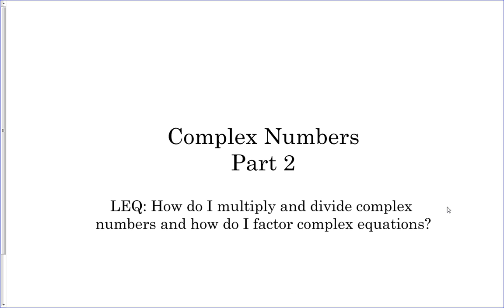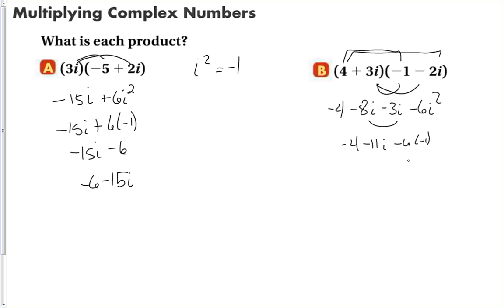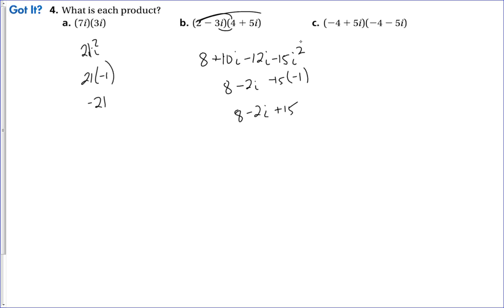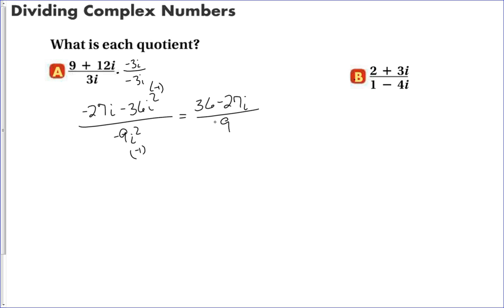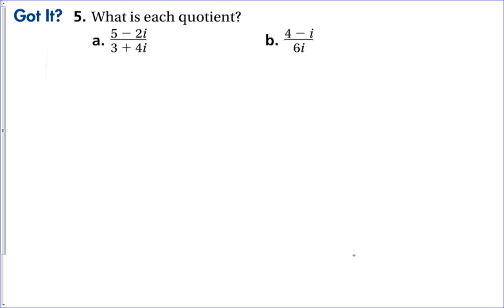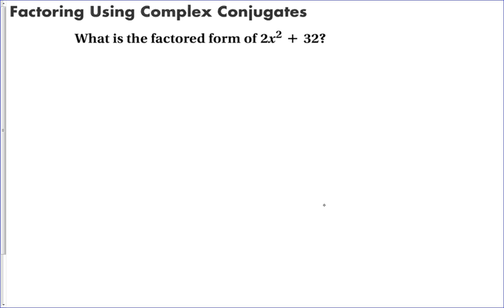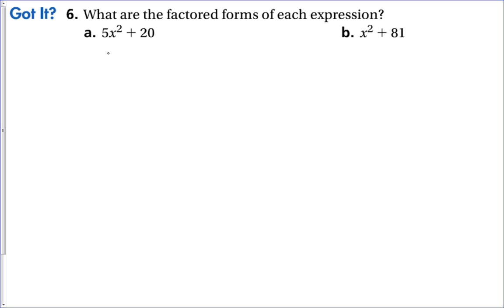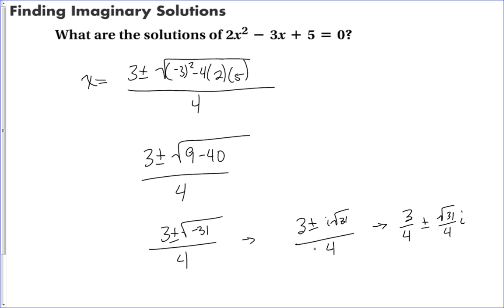4-8b Complex Numbers - Part 2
4-8 Complex Numbers - Part 2